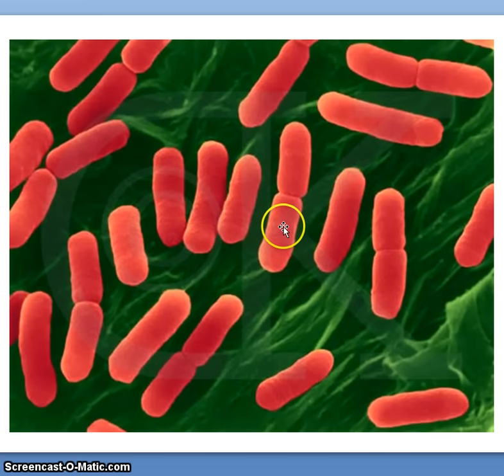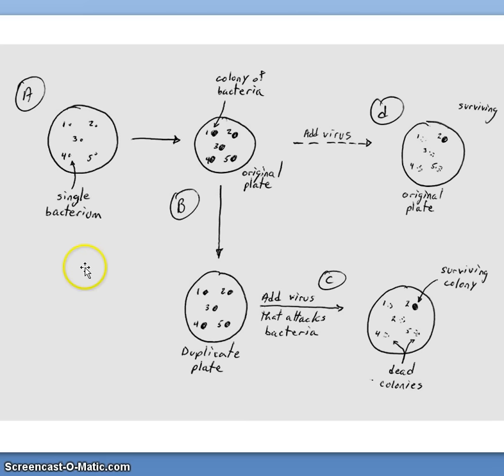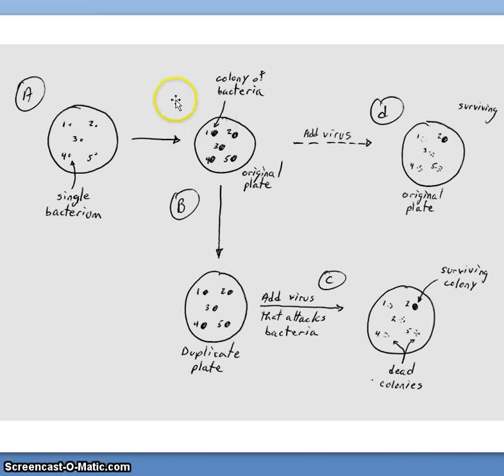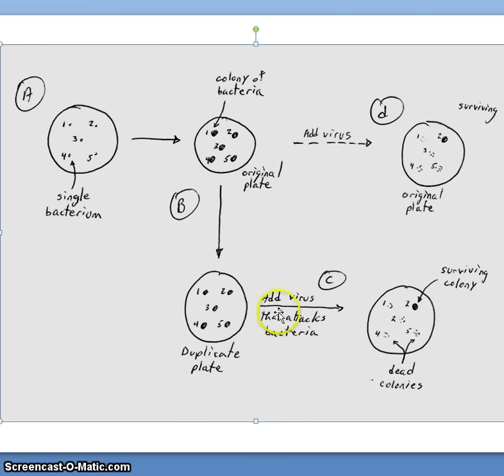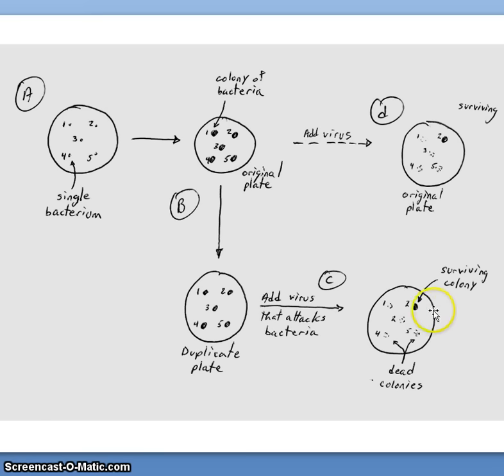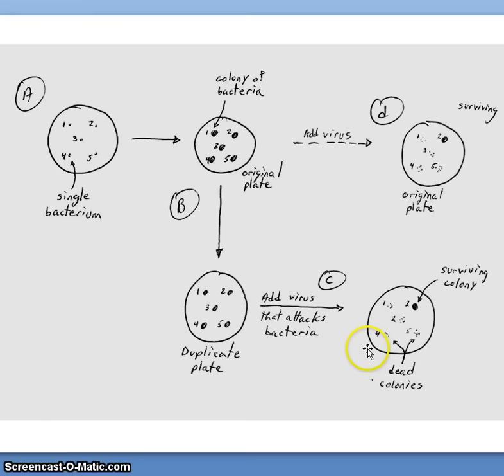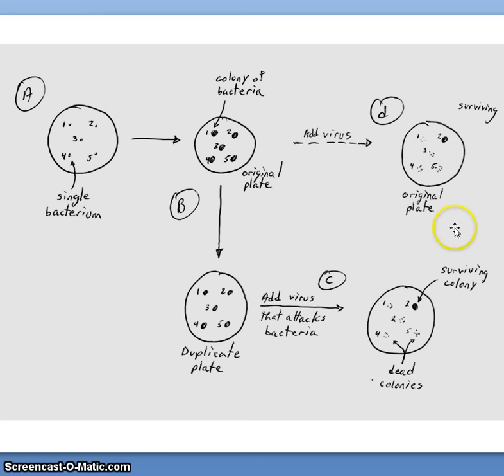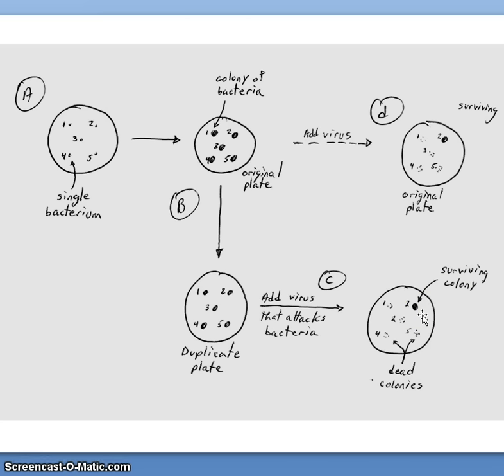Factors in the environment SELECT variations... they don't CAUSE variations